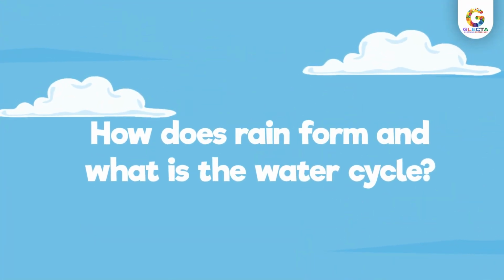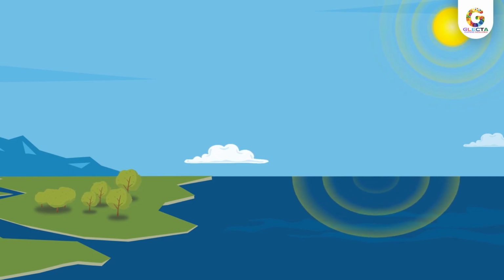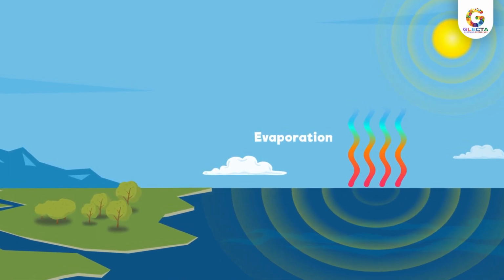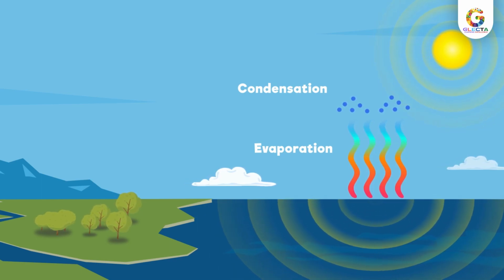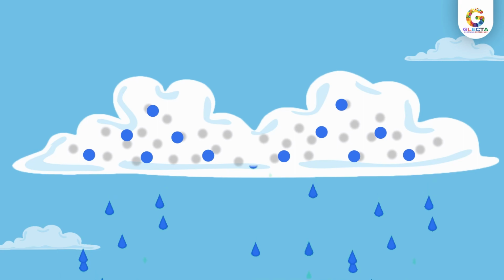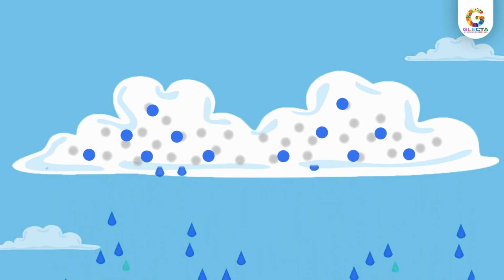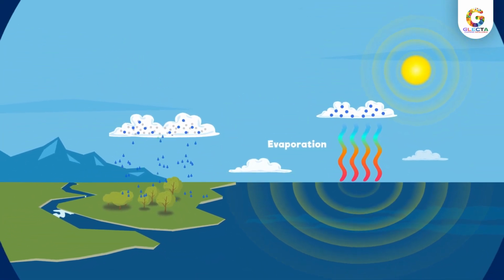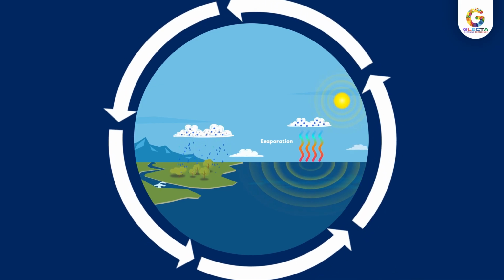Rainbows & Raindrops | Water Cycle Explained | Glecta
Confused about where puddles go? Curious how clouds fill up? Dive into this animated adventure and discover the amazing water cycle! Explore how water transforms, uncover the science behind it all, and get ready for a splash-tastic ride!

Sincere Thanks,
GLECTA Team